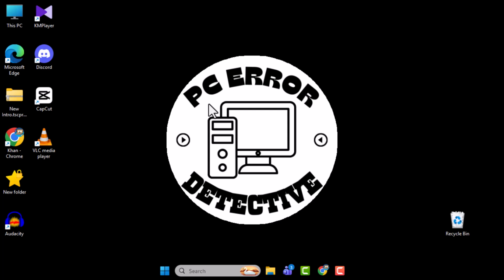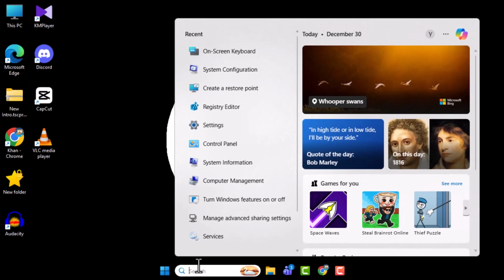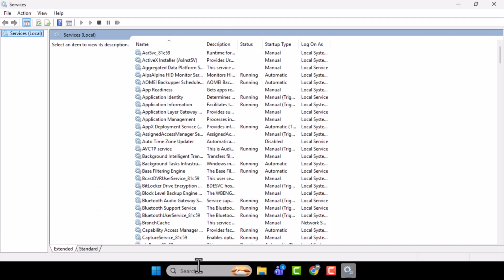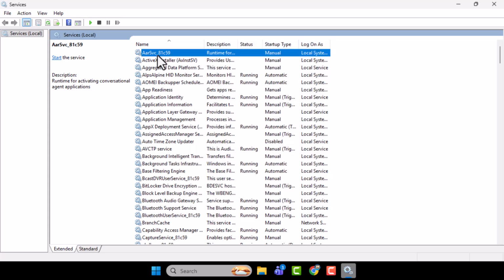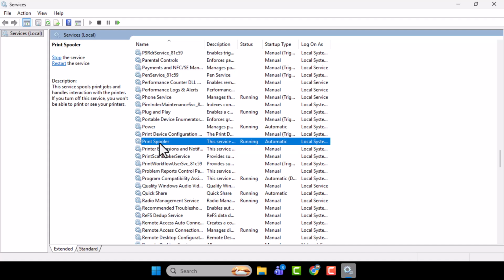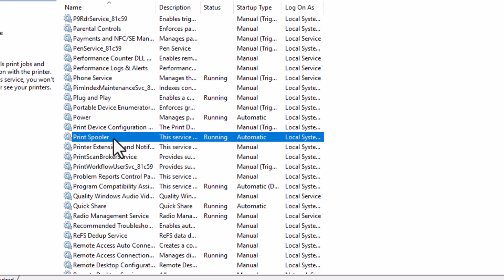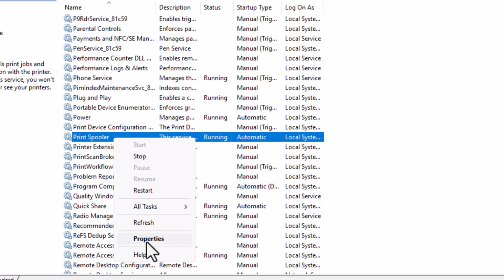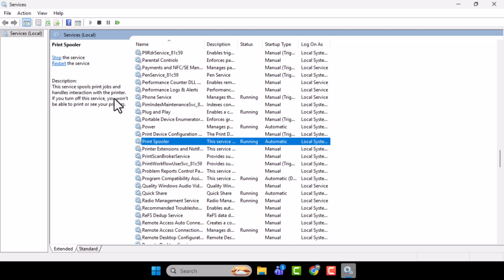How To Restart Printer Spooler In Windows 11 | Fix Printing Problems (2026)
📝 This tutorial provides a complete step-by-step guide on how to restart printer spooler in Windows 11. I will show you the exact process to access and manage the Print Spooler service through the Windows Services manager. Restarting this service is a simple yet effective method to clear stuck print jobs and resolve common printing errors. By following the detailed instructions, you can quickly get your printer working again. This fix is essential for anyone experiencing printing issues on their Windows 11 computer.

⏱️ -- TIMESTAMPS --
0:00 Introduction to Restarting Printer Spooler
0:13 Step 1: Click the Start Menu
0:24 Step 2: Type "Services" in Search
0:34 Step 3: Open Services from Results
0:44 Step 4: Activate the Services Window
0:56 Step 5: Find "Print Spooler" Service
1:09 Step 6: Right-Click Print Spooler
1:16 Step 7: Click Restart to Fix Issues